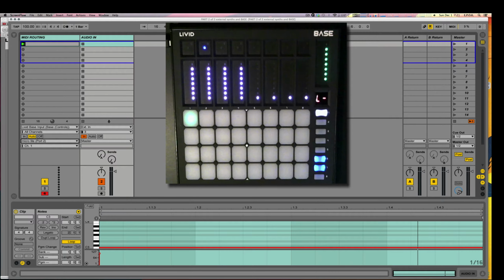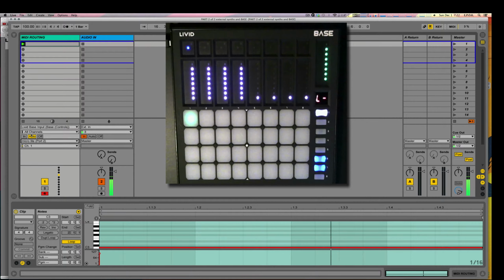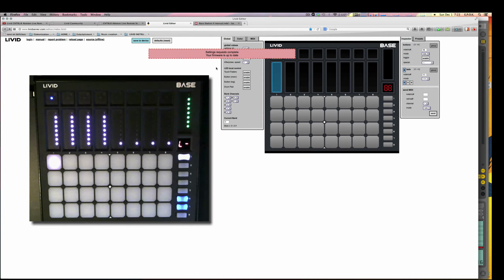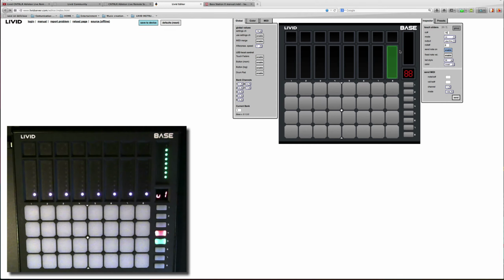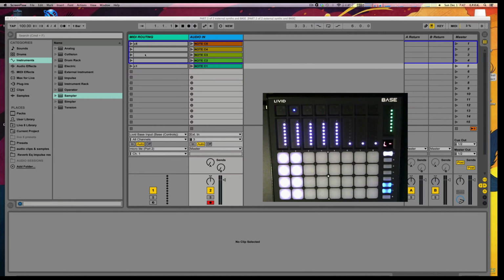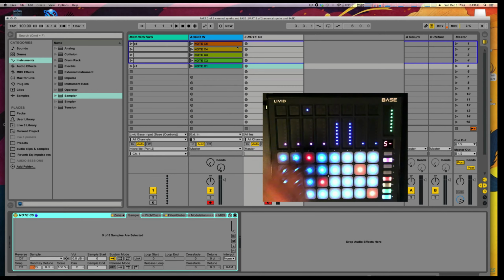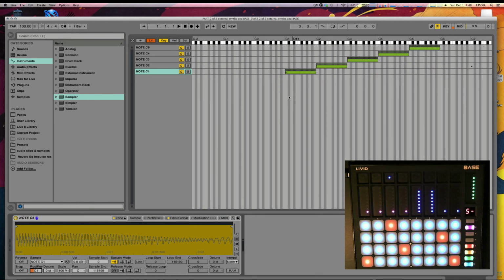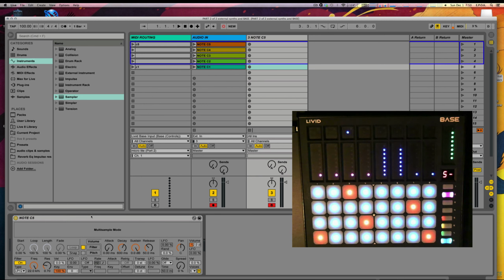BASE and Live with External Synth: Part 2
This is part 2 of a  2 part series exploring Livid's BASE with Ableton Live 9, and external hardware synthesizers.